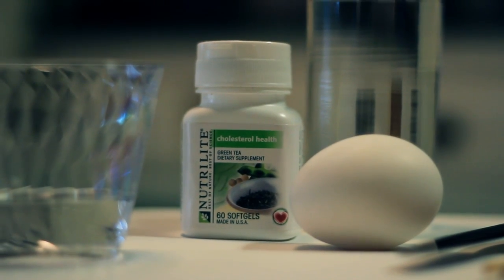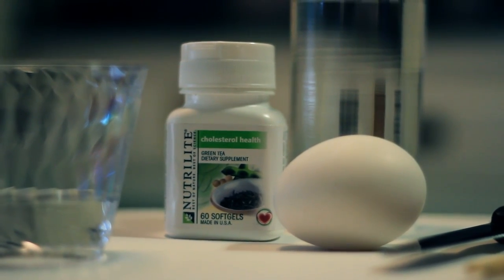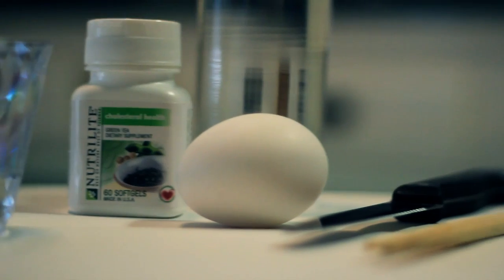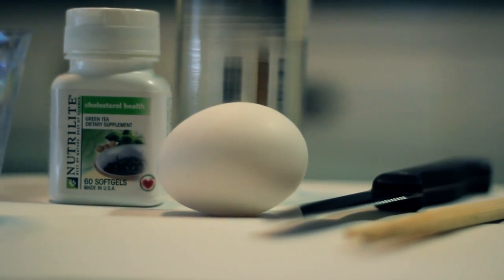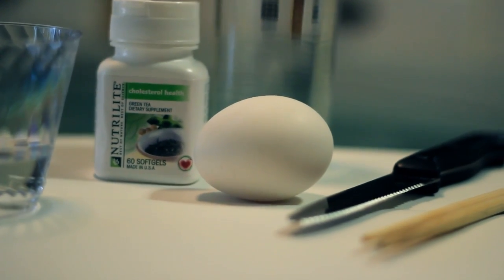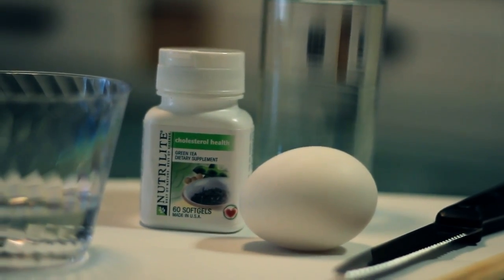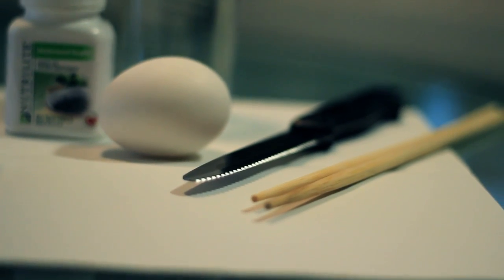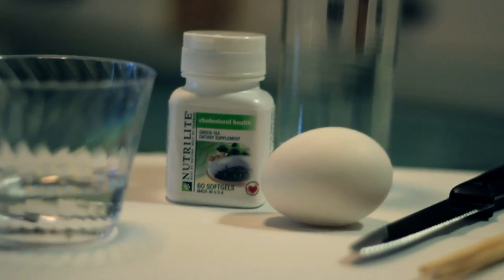Egg and Cholesterol Pill Experiment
In this experiment we used a cholesterol reducing pill from Nutrilite with an egg to show how this pill separates the cholesterol inside your body.

Visit this website to learn more about Nutrilite and their products. They are very healthy and good for you.

or email